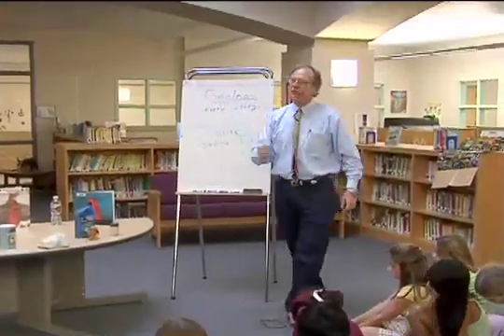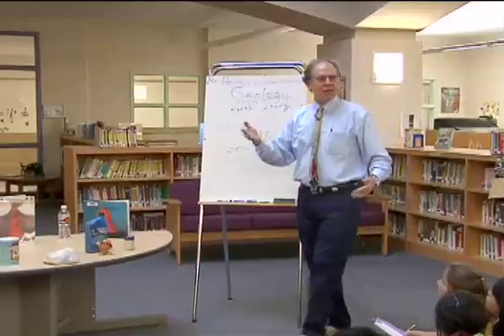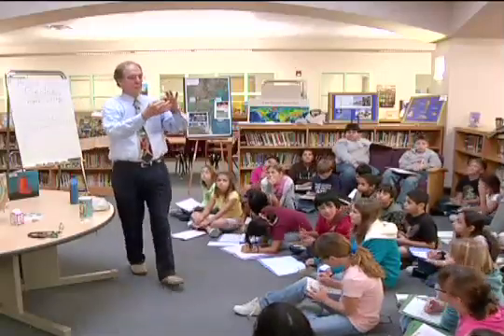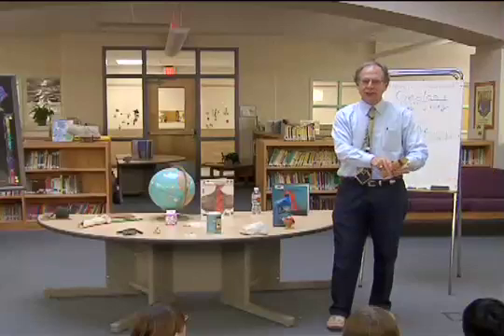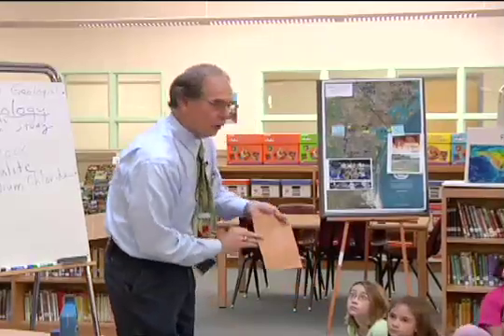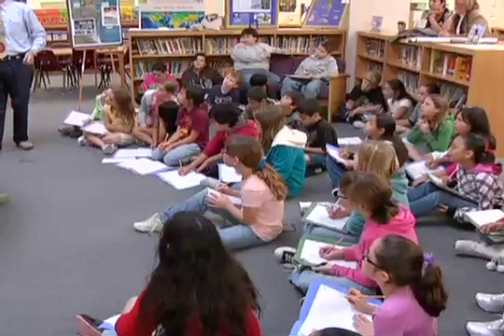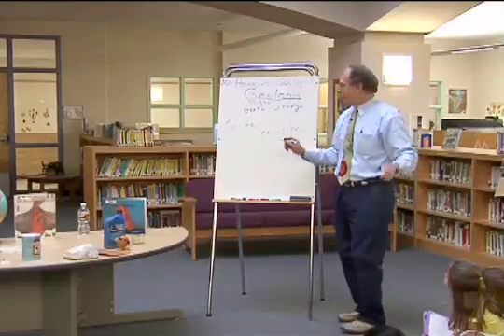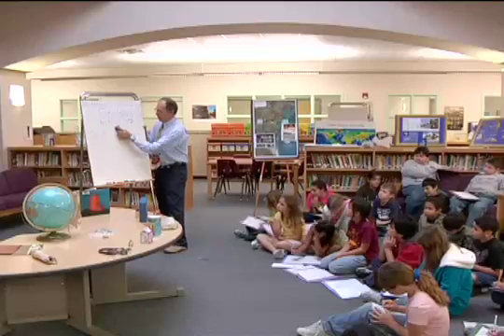Calcite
Owen Hopkins speaks to students at Tuloso Midway Elementary School about Calcite. Calcite is composed of the minerals Calcium Carbonate.